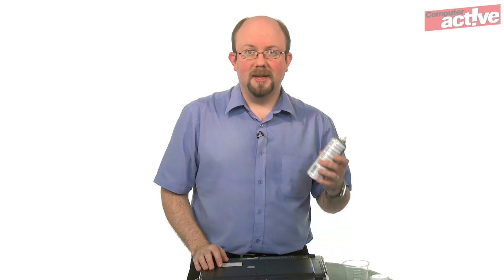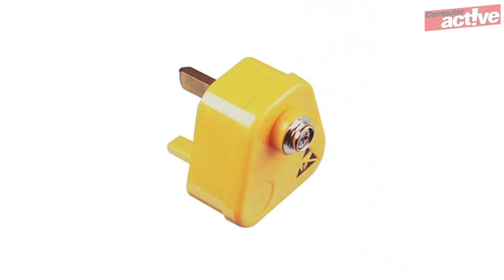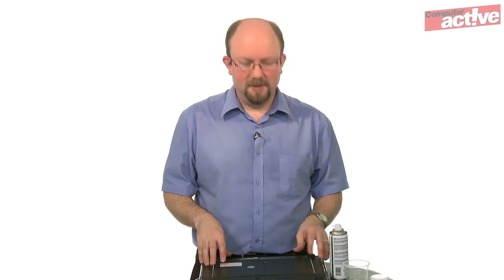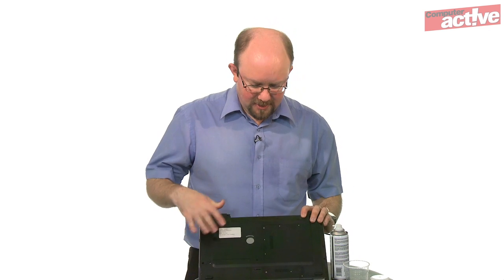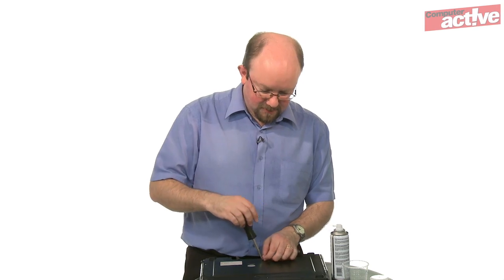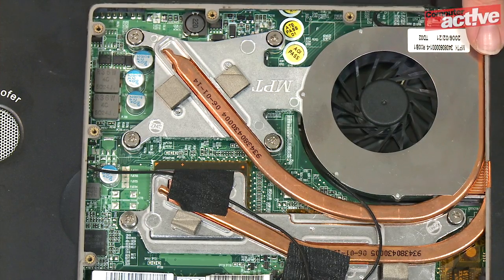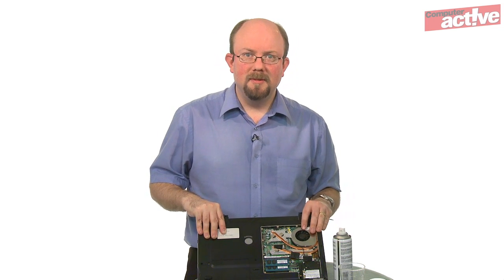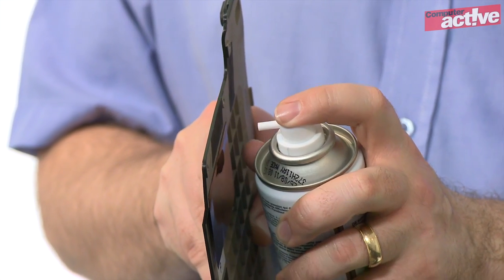How to clean your laptop fan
A dirty laptop fan can cause overheating and make the laptop more noisy as it tries to stay cool. We show how to use a can of compressed air to get rid of dust